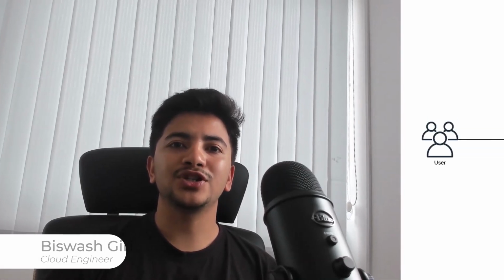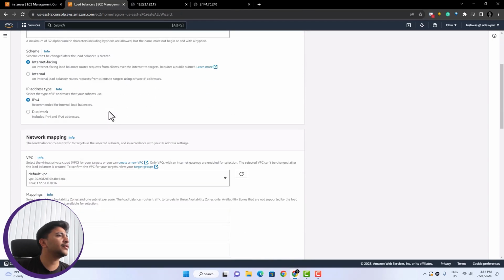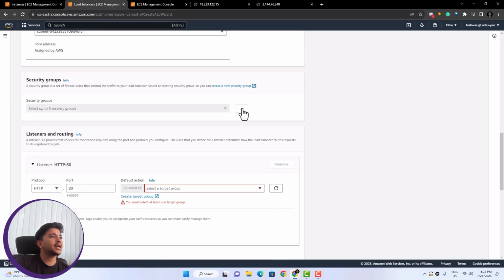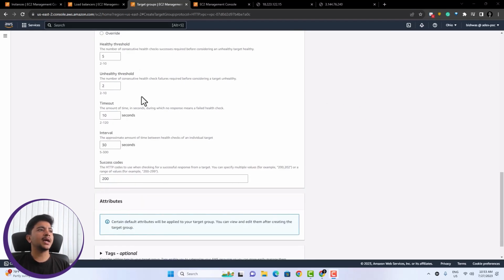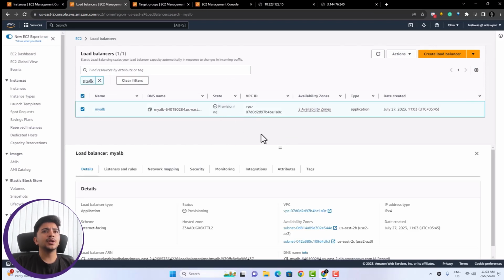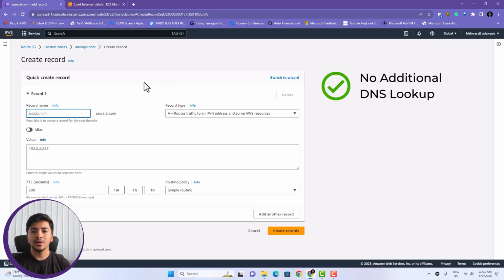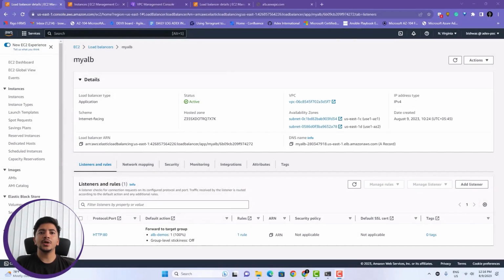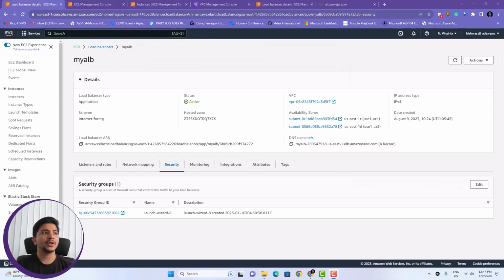CREATING AWS APPLICATION LOAD BALANCER | Cloud Safari- Ep1 | Short Tutorial Video | AWS Tutorials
On today's Cloud Safari Series, we will walk you through the AWS Application Load Balancer, a service that distributes incoming traffic across multiple targets, such as EC2 instances, Lambda, containers, and IP addresses.

In this video, you'll learn about different components of the Application Load balancer and will explore the basics of creating target groups and listeners, and how this tool intelligently routes traffic based on the content of the request and the health of the targets.

Speakers Note:

'Hi, I am Biswash Giri, a passionate cloud engineer currently honing my skills at Adex International. Developing and implementing scalable infrastructure solutions in the cloud is what interests me. I'm sharing some effective tutorials for you to get started on the cloud. Join me as I explore the world of the cloud and share how you can get the best of it.'

Architecture Review Series: Get the best out of AWS, the series will cover how AWS users got the best deals out of the cloud. Learn which services and tools assisted businesses in turning their cloud performance and operation.